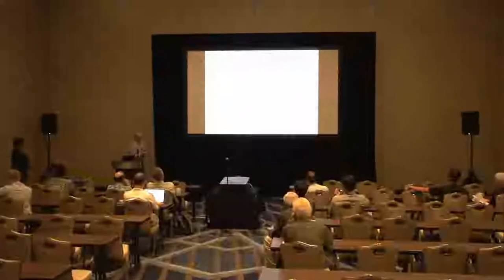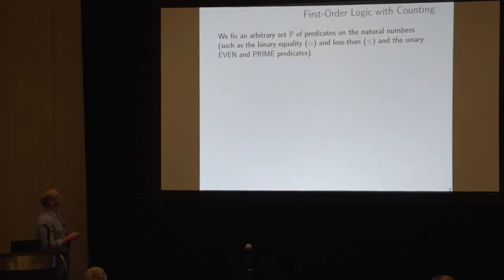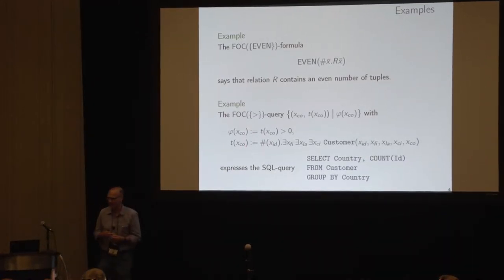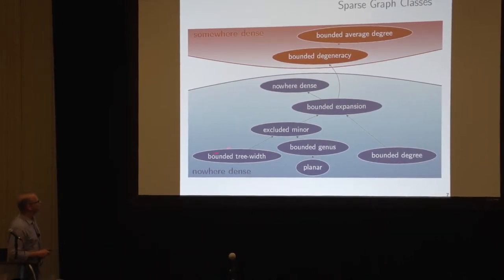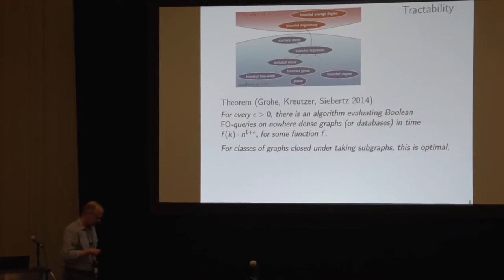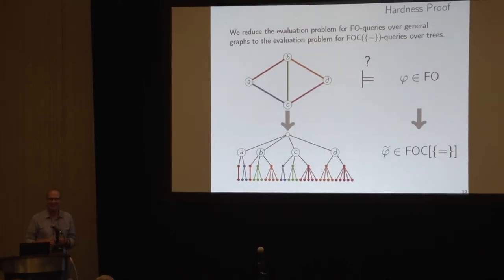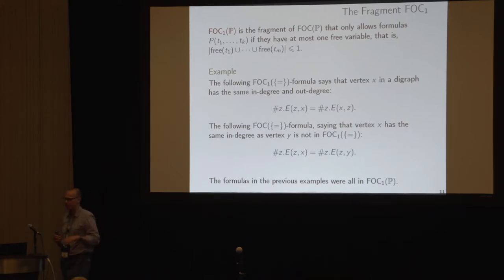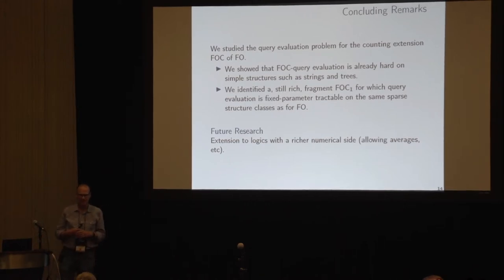Martin Grohe, RWTH Aachen: First-Order Query Evaluation with Cardinality Conditions